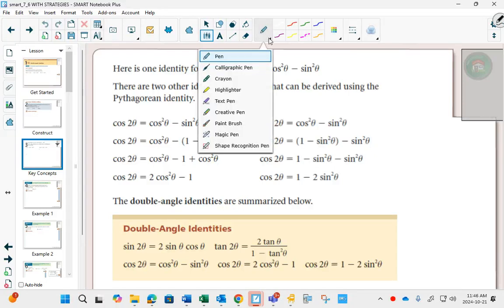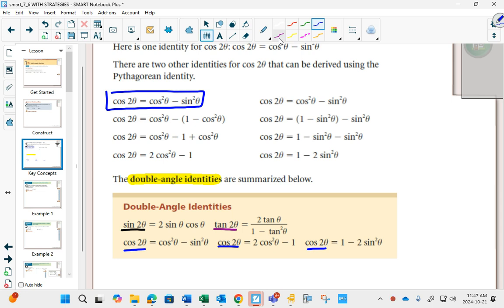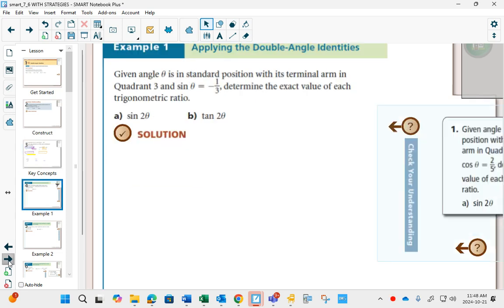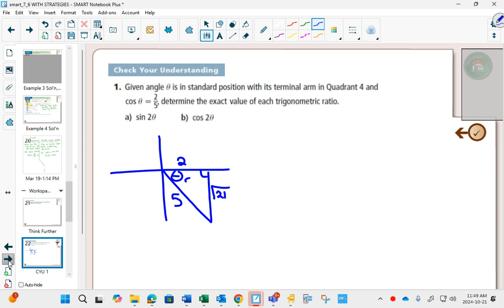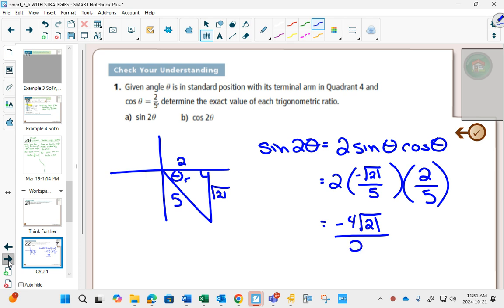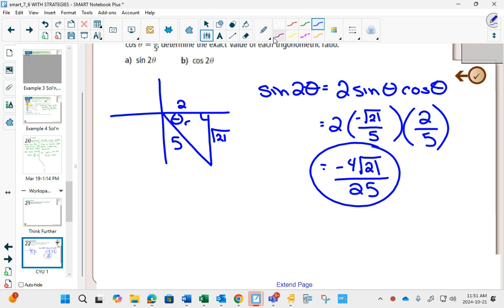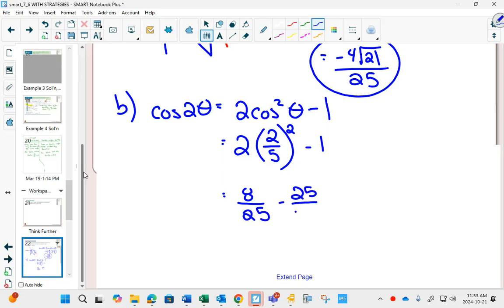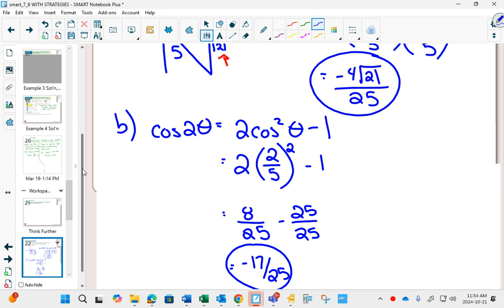40SP P3 7 6 Example 1